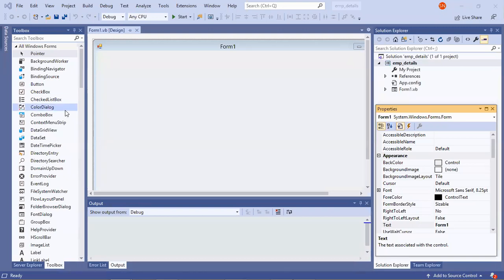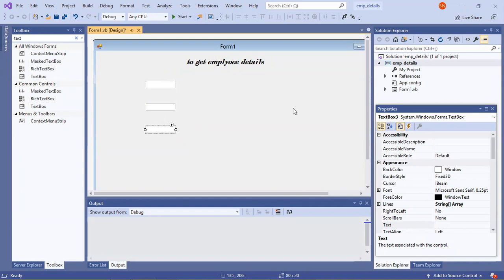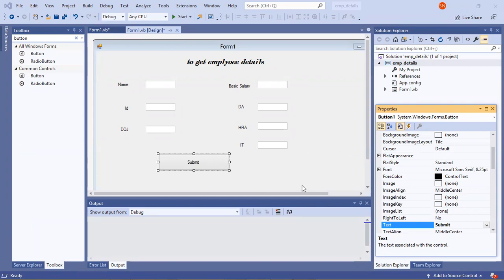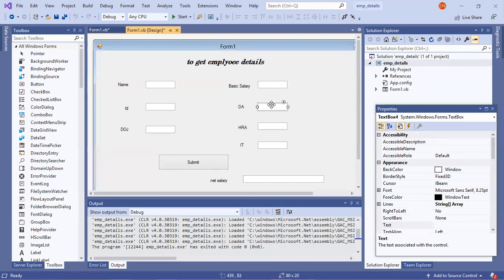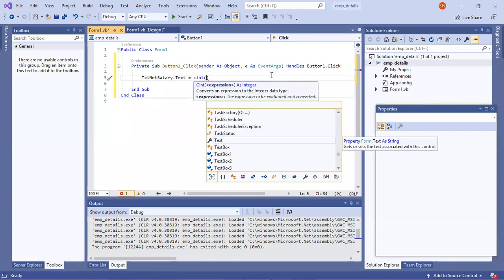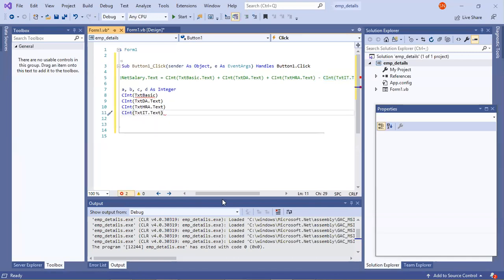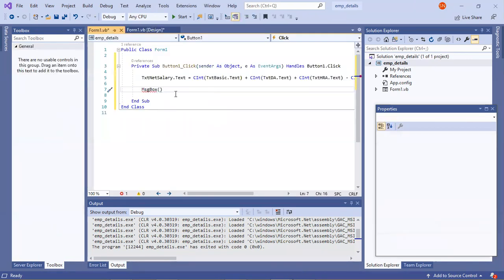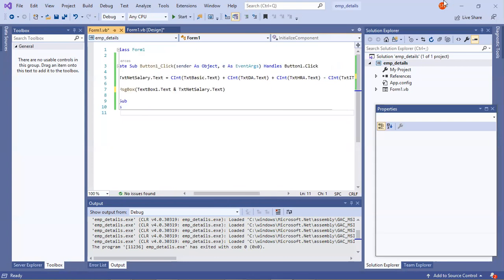VB.net program to take employee details